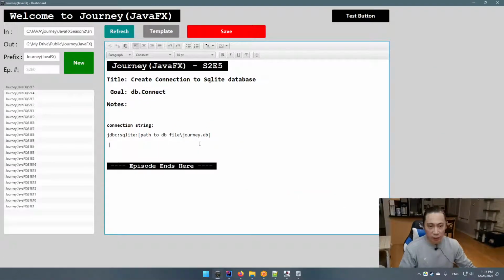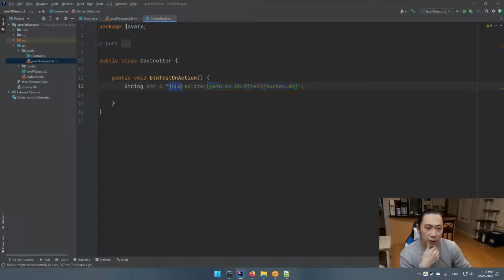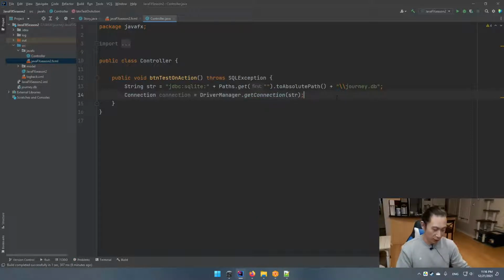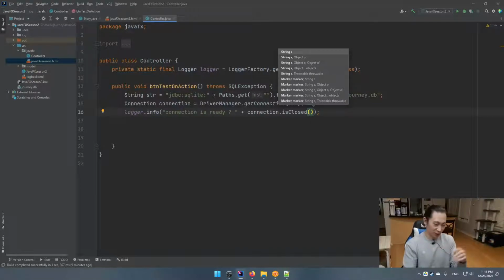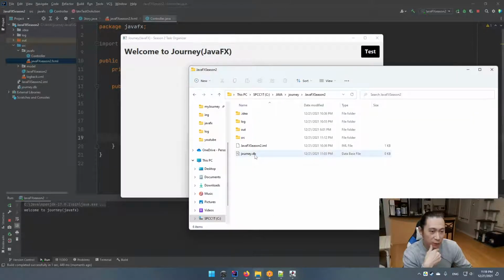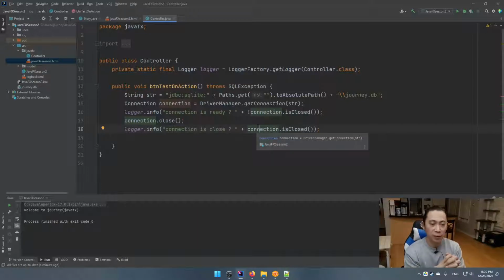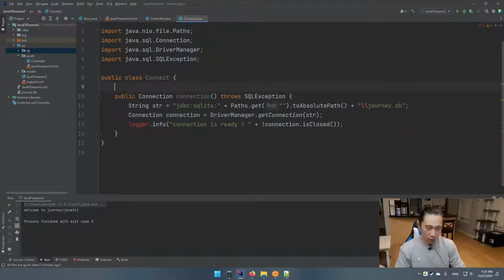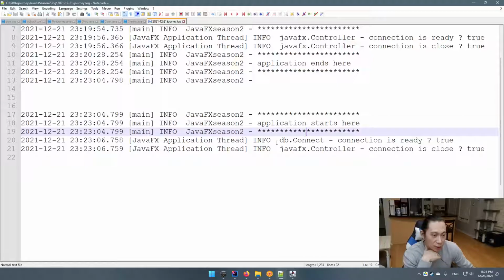Journey(JavaFX)S2E5 Create Java Connection to Sqlite Database